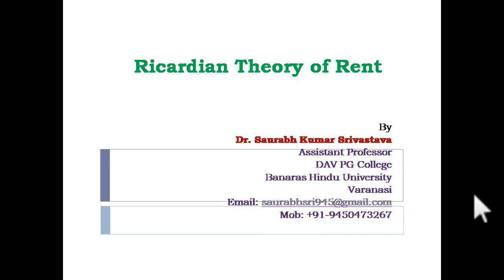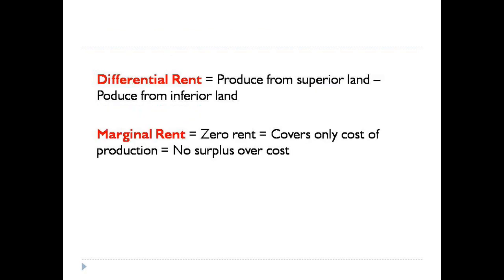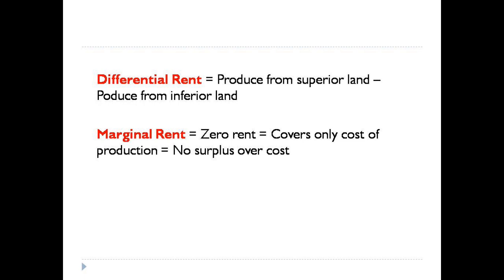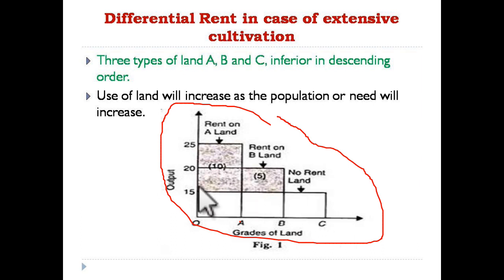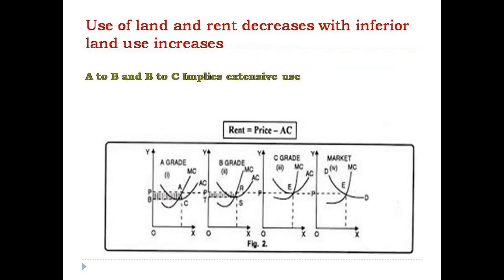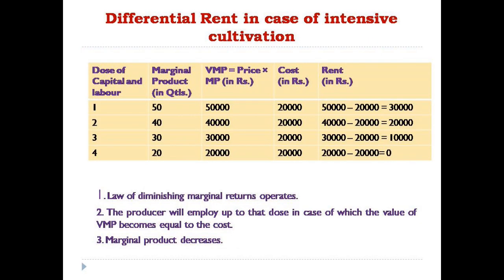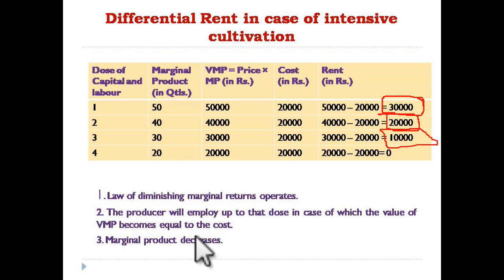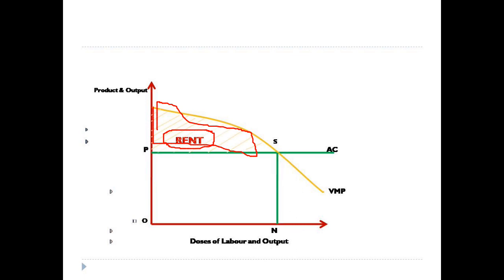Ricardian theory of Rent, Differential Rent, Marginal Rent, extensive and intensive cultivation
I am Dr. Saurabh Kumar Srivastava (Ph.D., JRF) Assistant Professor in Economics, DAV PG College, Banaras Hindu University, Varanasi.

Here u can learn the basic ideas of how to do Project/Dissertation and Research; Sampling Technique.